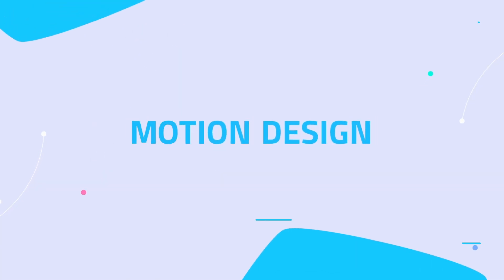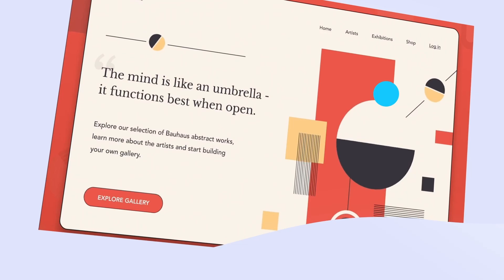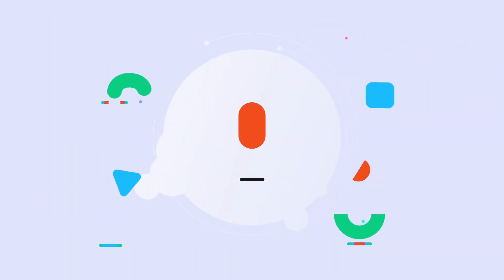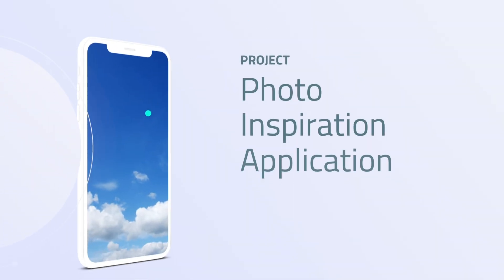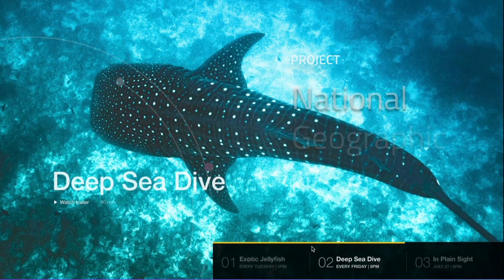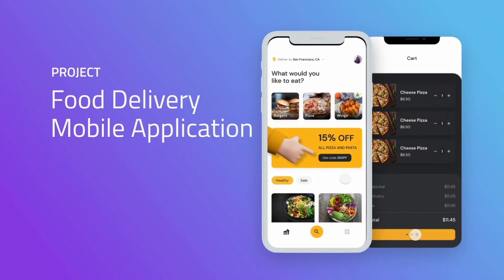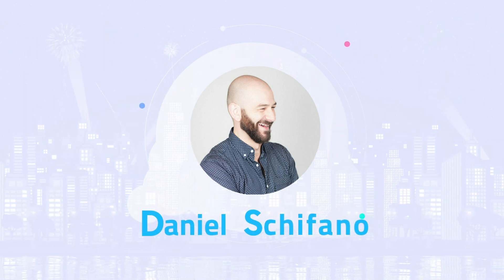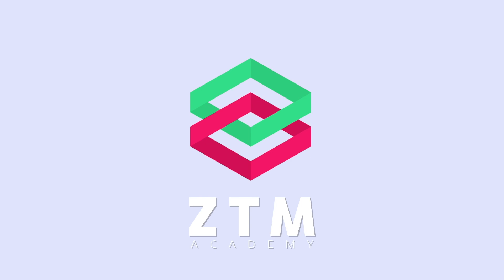Learn Motion Design. Get Hired. | Motion Design with Figma: Animations, Motion Graphics, UX/UI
Learn motion design using Figma from a design industry pro. Goodbye Adobe After Effects. Hello Figma Smart Animate! This course will teach you how to use motion to take your designs, projects, and portfolio to the next level.

Designers are some of the most in-demand people in the tech industry right now. But most designers only know very basic stuff and are competing for $5/hour projects or junior designer roles.

Not you. Not after you complete this course. You'll be making 10x-30x that!

🤔 Who is this Motion Design course for?

◾ Anyone interested in learning Motion Design and learning about the power of Figma (Figma Smart Animate, Figma Animations, and much more) and what you can create with this amazing tool
◾ Anyone who wants to get hired as a Web Designer, Mobile Designer, UI/UX Designer and stand out from other candidates
◾ Anyone who wants to become a Full-time or Freelance Motion Designer
◾ Freelance Designers who want to be able to charge more money and create a more impressive portfolio that helps you get more clients
◾ Web Developers and Mobile Developers wanting to add another valuable skill to their tool belt
◾ Anyone who wants to learn about the latest Motion Design practices to build modern and beautiful applications
◾ Students who are frustrated with their current progress with other motion design tutorials out there that don't go beyond the basics and don't give you real-world practice or skills you need to actually get hired

By the end of this course, you will be able to add motion design to your resume and take your portfolio to the next level (whether you're a current developer or designer or a complete beginner).